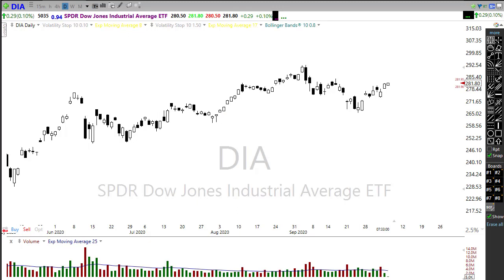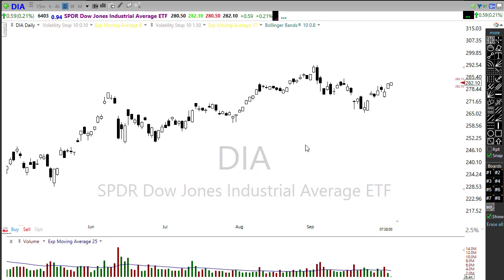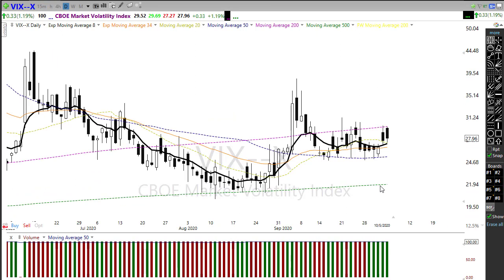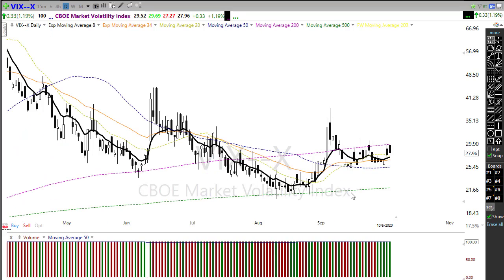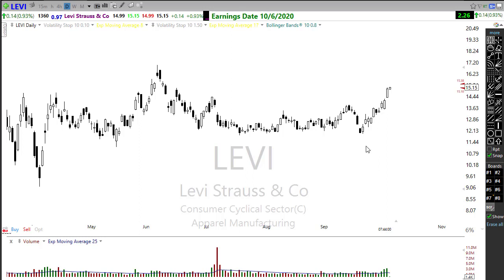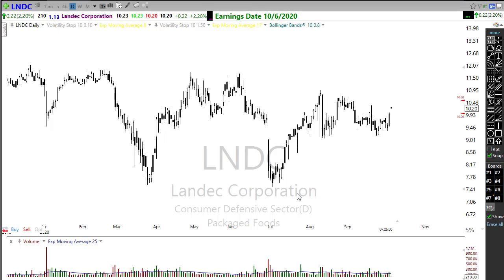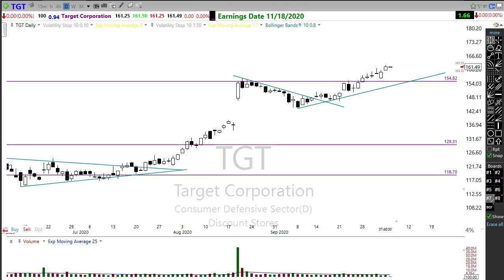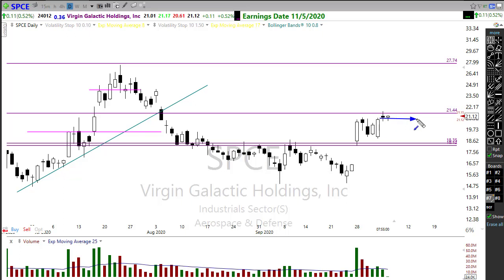Morning Market Prep | Stock & Options Trading | 10-6-20